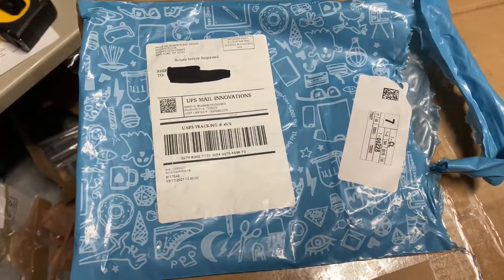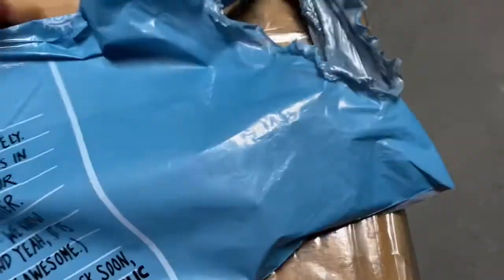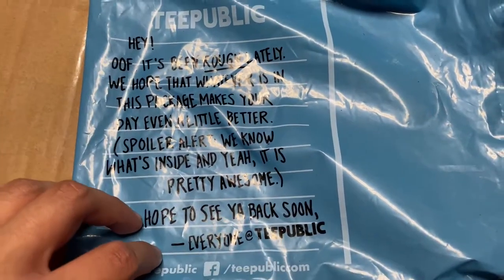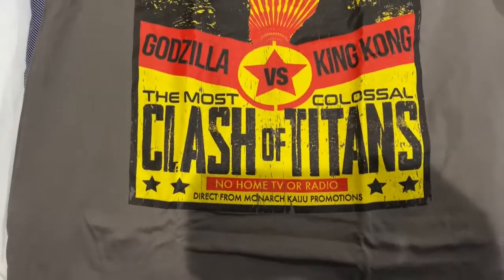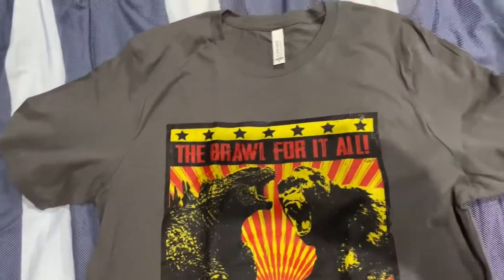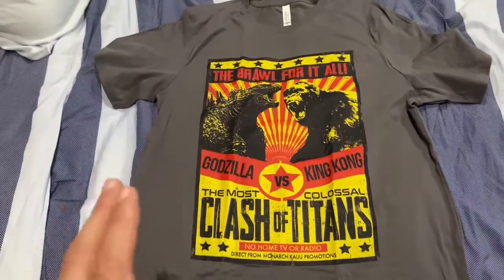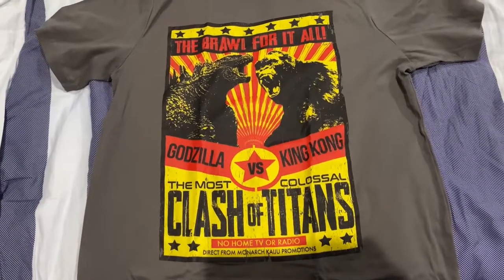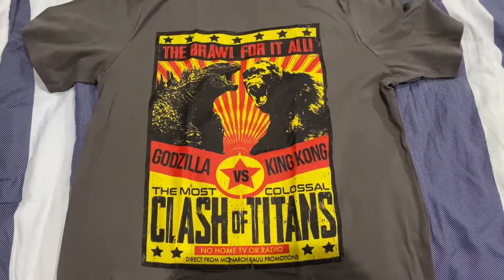What's In The Package? (A T-Shirt👕, But Not Just Any T-Shirt👕)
For AnyOne Interested In T-Shirts Get Urself & Customize It For An Awesome👏🏻Price.

If Ur Interested In Purchasing An AutoGraph Signed By Any Celebrity & Or Athletes.

Indiegogo For My Special Boy A Friday The 13TH Fan Film Campaign Ends On 4/14/2021

G-Shock Celebrates It's 30TH Anniversary @ Shock The World 2013

If Ur Interested In Getting A Signed AutoGraph By Dick WarLock

Support John Carl Beuchler's Memorial

Support Linden Cameron

For Those Who Have, Wear, & Collect Solar Watches Get This CoolFire Solar Watch Charger

If Ur Interested Getting Urself A Custom Made Shirt

Cris Py Come Back Video

Jason Vs Jason Interview Jason Brooks & C.J. Graham Jason VI.

If U Are Interested In Getting An AutoGraph Or A Signed Hockey Mask From Ted White AKA Jason IV

If Ur Interested In Getting An AutoGraph From C.J. Graham AKA Jason VI

Friday The 13TH Vengeance Trailer

Jason Voorhees Legacy Trailer

Steve Dash: Husband, Father, GrandFather| A Memorial Documentary.

Friday The 13TH Part III - The Memoriam Documentary